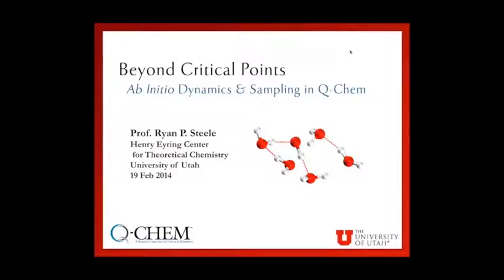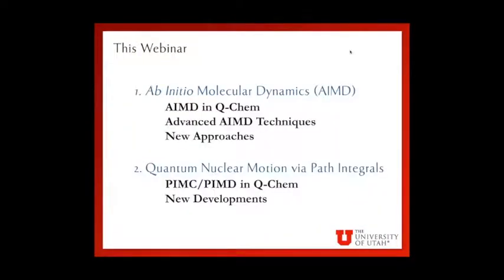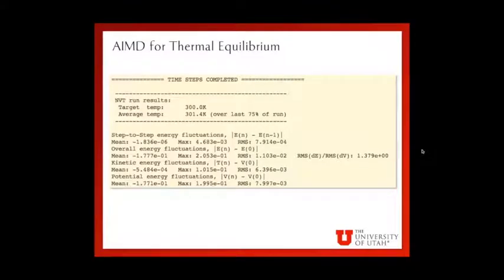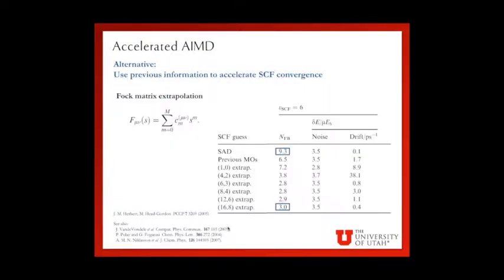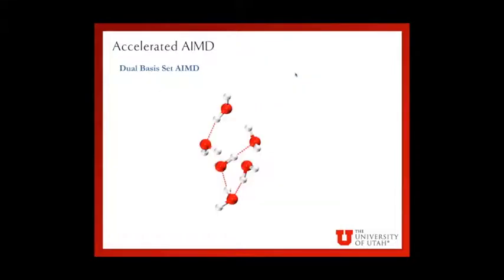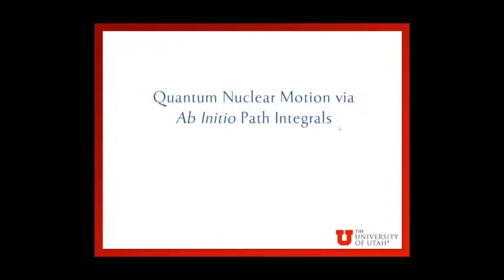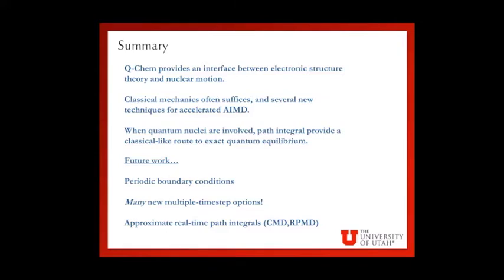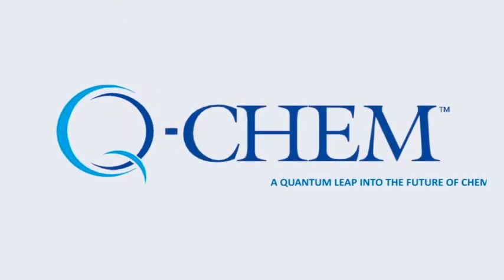Webinar 14: Beyond Critical Points: Ab Initio Dynamics & Sampling in Q-Chem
This webinar covers the methodology available to Q- Chem users for making molecules move. While the “bread and butter” of Q-Chem remains its ability to solve for static electronic properties, many other quantities of interest involve the motion of nuclei. Real-time dynamics, anharmonic spectroscopy, and thermodynamic ensembles require the user to move beyond critical points and explicitly include non-local nuclear motion. The webinar will address features available in Q-Chem for both classical and quantum mechanical nuclear motion, including new features unique to Q-Chem that notably accelerate calculations for dynamics and sampling.

About the Presenter:
Ryan P. Steele is an assistant professor of chemistry in the Henry Eyring Center for Theoretical
Chemistry at the University of Utah. His research group develops new electronic structure theory
methods in the context of chemical dynamics, spectroscopy, and catalysis. This focus leads to
applications in solar energy catalysis, biological ions, and fundamental studies of ion/radical
solvation.